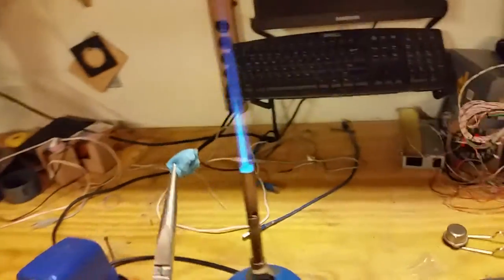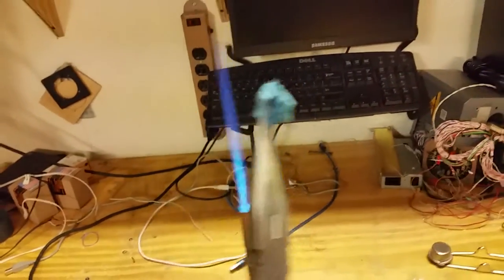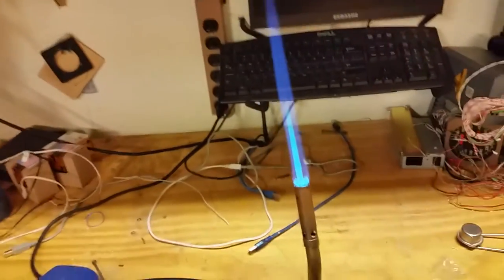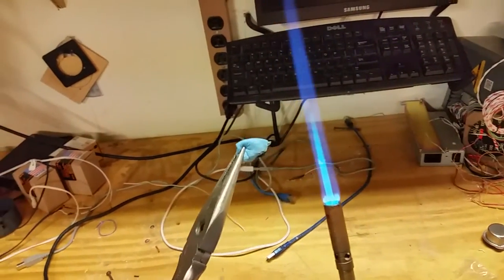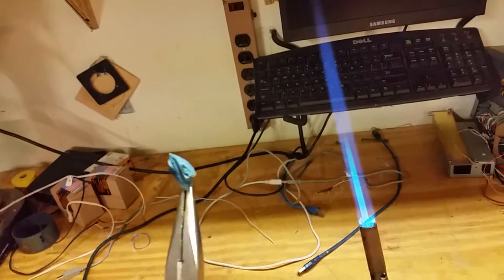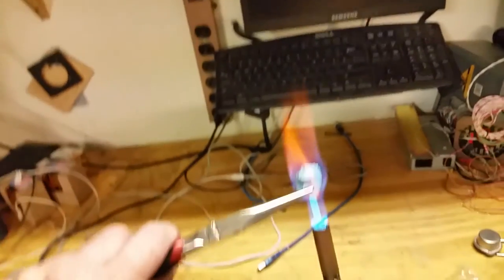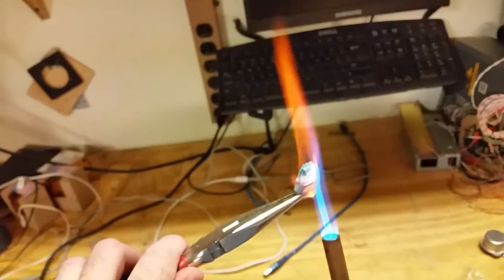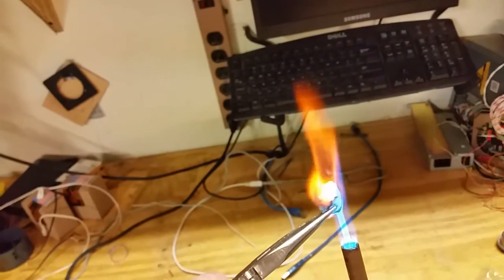Fireproof paper towel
It's blue, it's paper'ish, it absorbs stains quickly, and it doesn't care about fire! Behold, the honey badger of disposable cleanup products!